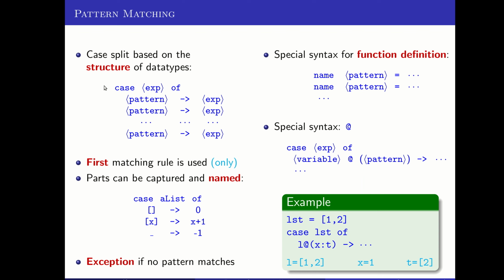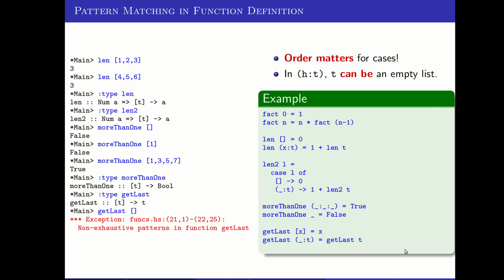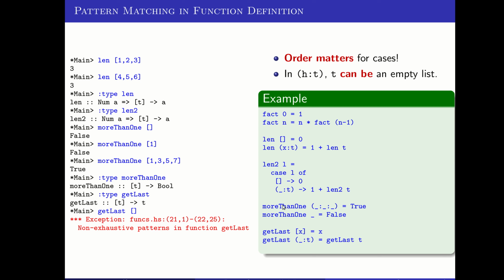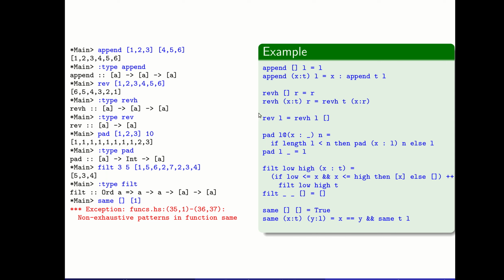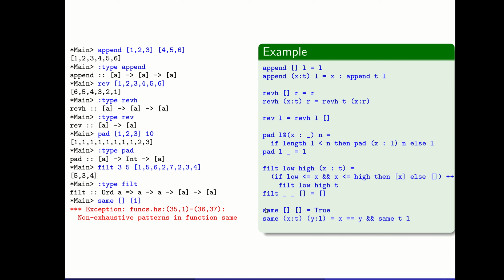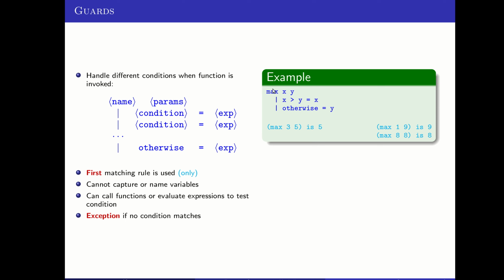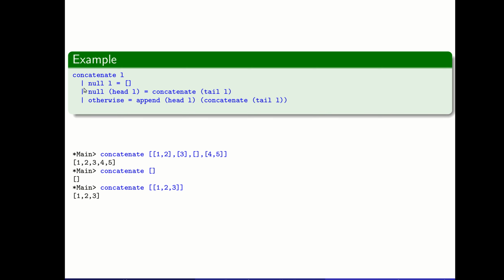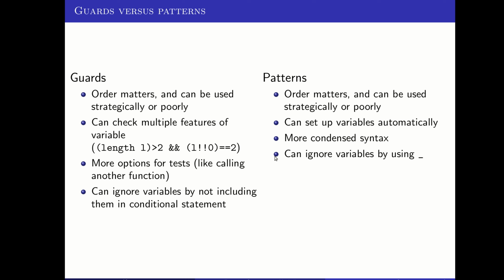Haskell Functions: Patterns & Guards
Handling various configurations of input to a function in Haskell with different results using patterns or guards.